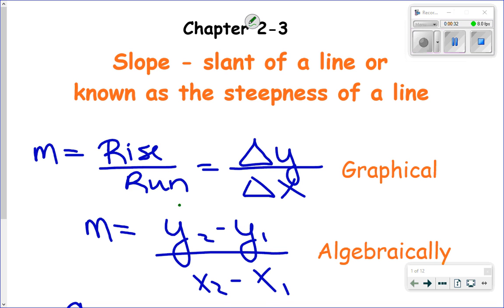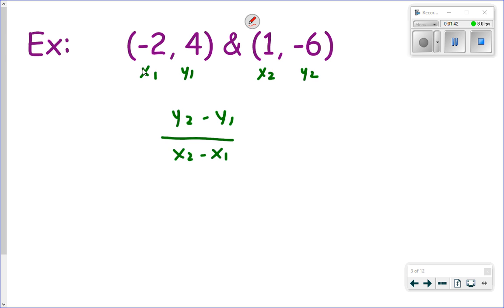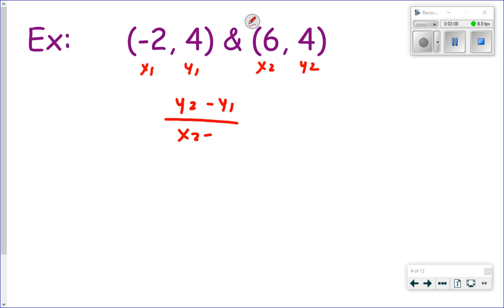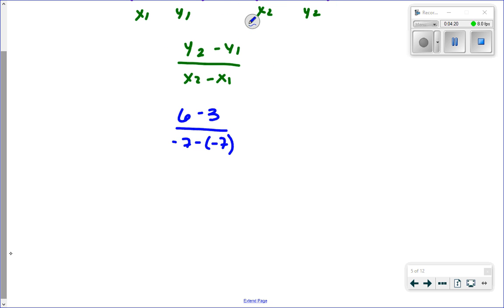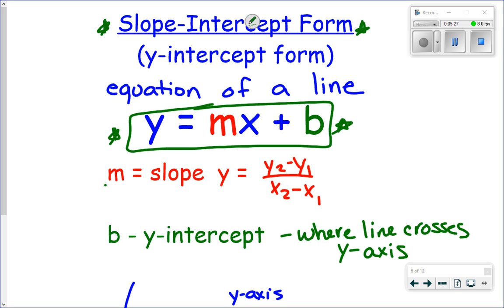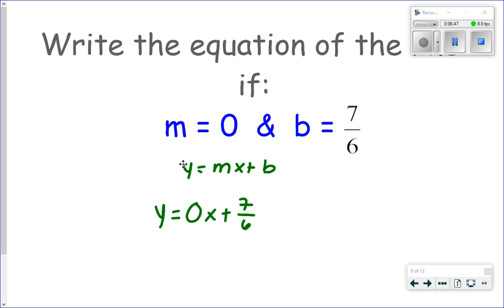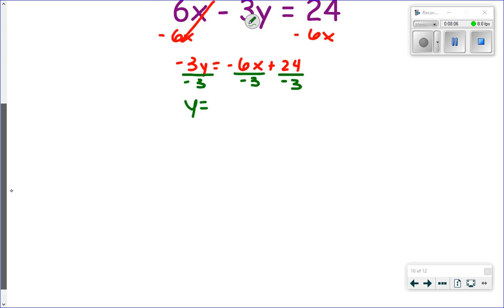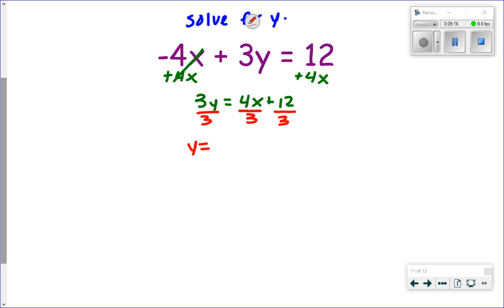2.3-Slope & Slope-Intercept Form Notes